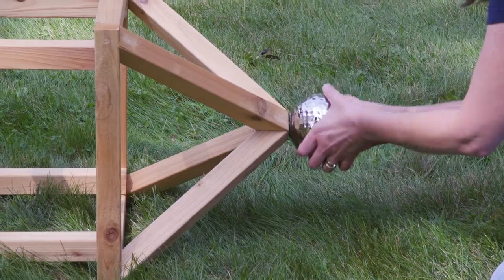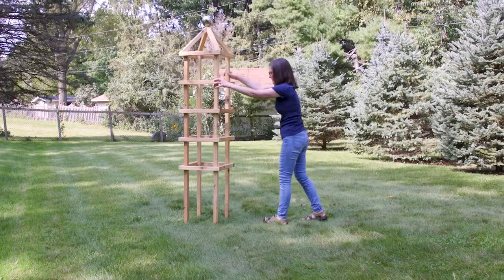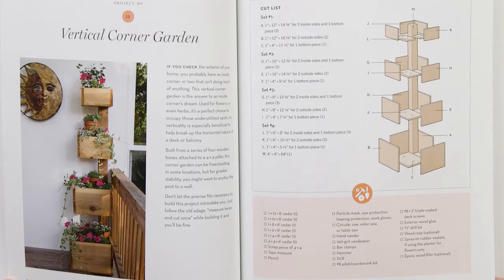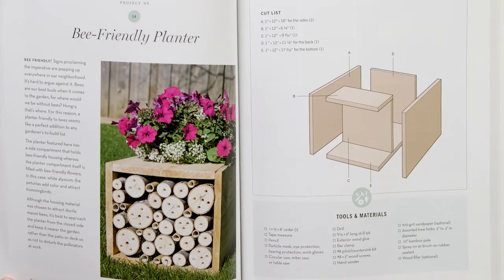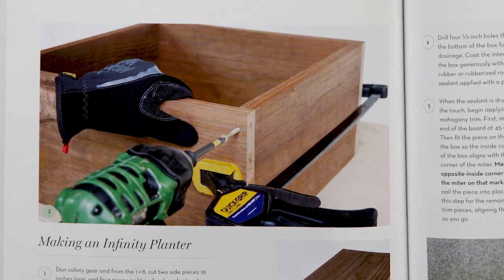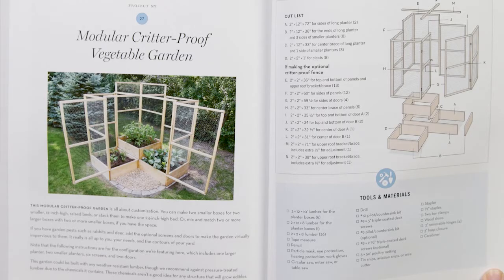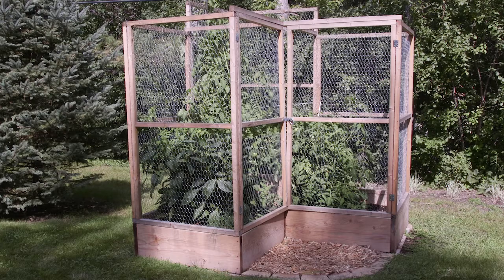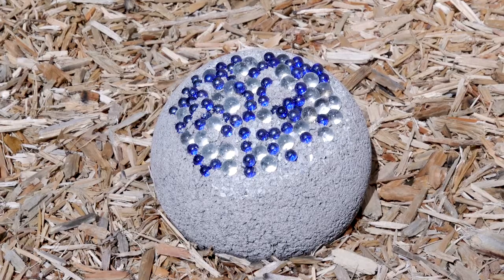DIY Garden Projects with Garden Builder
Garden Builder is a treasure trove of lovely yard, patio and garden projects you can build yourself!  Perfect for any gardener or outdoor enthusiast with a few basic DIY skills, it is packed with 31 complete project plans, each one featuring finished photos of the project along with cut lists and shopping lists, a construction diagram, and step-by-step instructions (complete with photos) show exactly how to build every project.